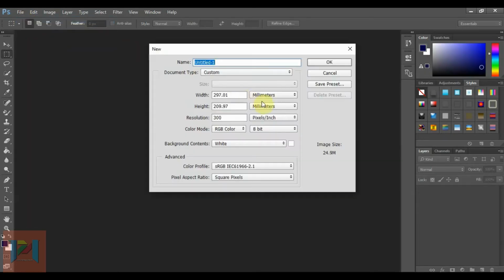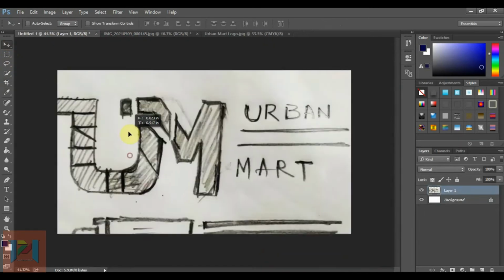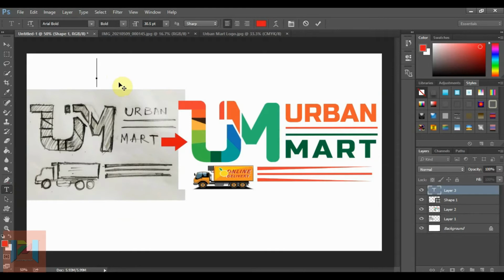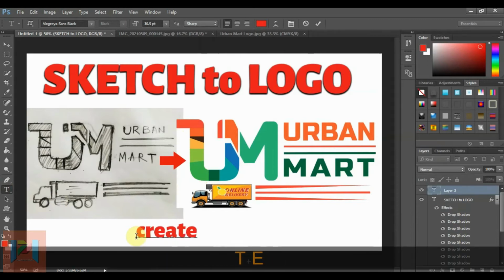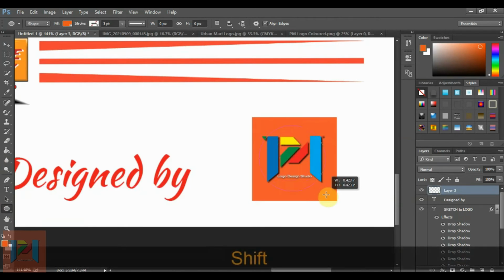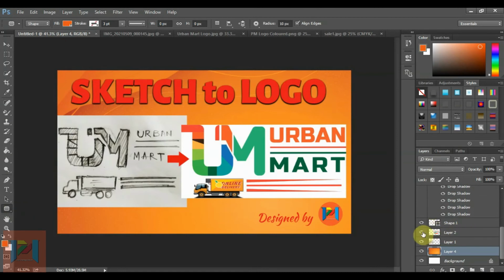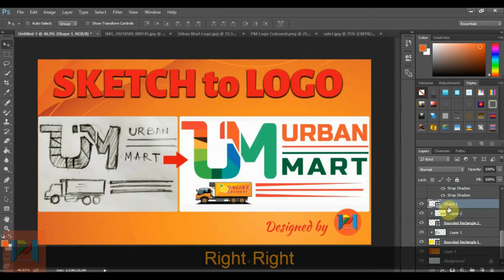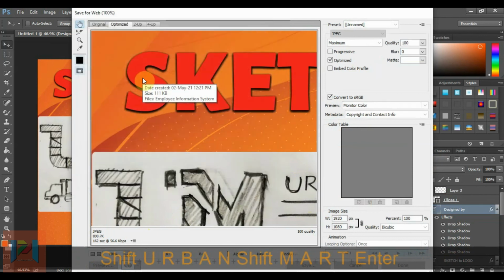Create Thumbnail for YouTube Video using photoshop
Create Thumbnail for YouTube video easily using Photoshop with out much effort.